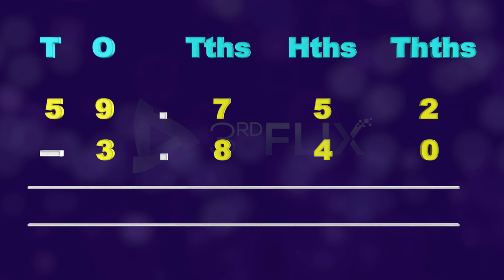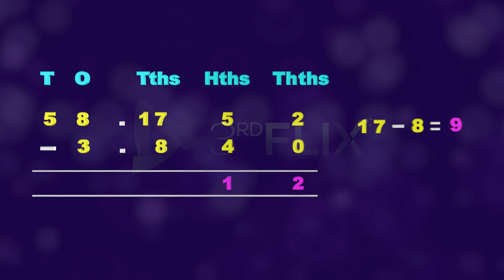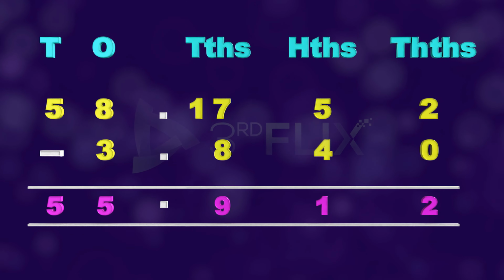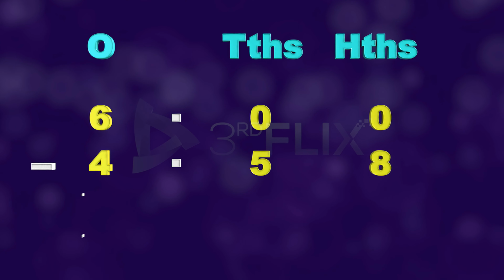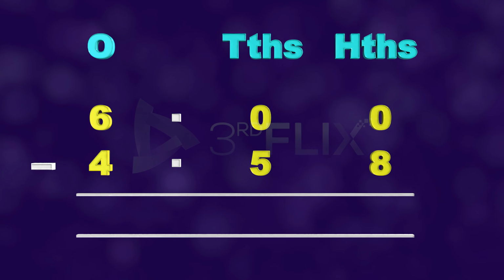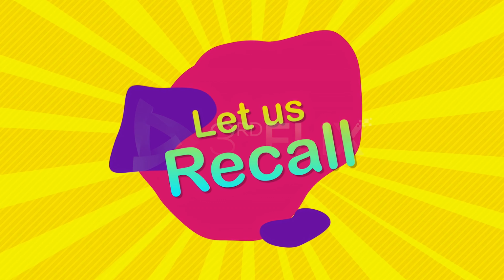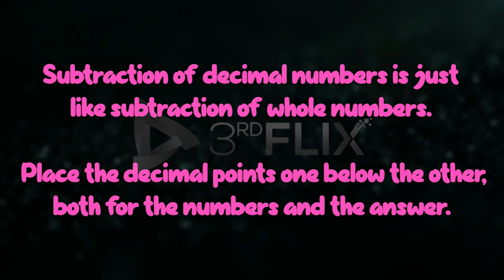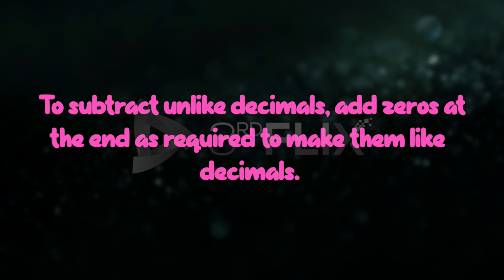Subtraction of Decimals | Easy Steps & Examples for Kids | Power Learn Junior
➖ Learn How to Subtract Decimals Easily!

In this fun and educational video from Power Learn Junior, children will understand how to subtract decimal numbers with simple explanations and colorful examples.

What’s covered in the video:
🔹 How to line up decimal points
🔹 Subtraction of decimals with same and different decimal places
🔹 Easy examples using money, measurements, and real-life situations
🔹 Important rules to follow while subtracting decimals
🔹 Step-by-step practice problems for young learners

🎯 Ideal for:
✅ Building foundational math and number sense

This video will help your child:
✅ Improve accuracy in subtraction
✅ Build confidence in decimal operations
✅ Apply math in everyday life